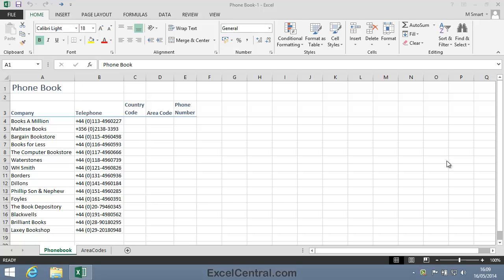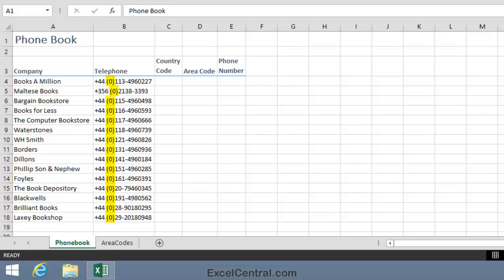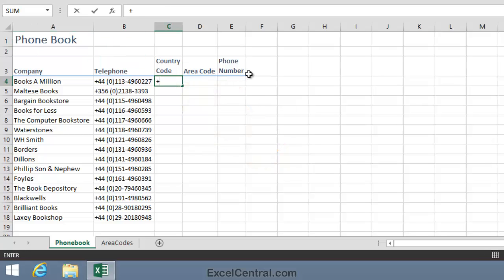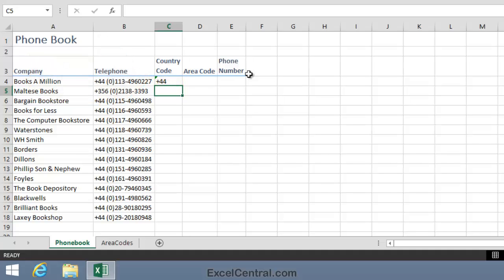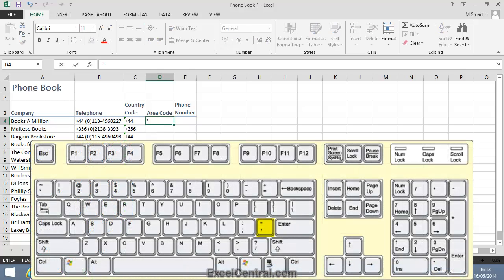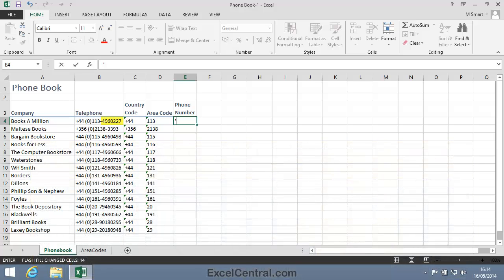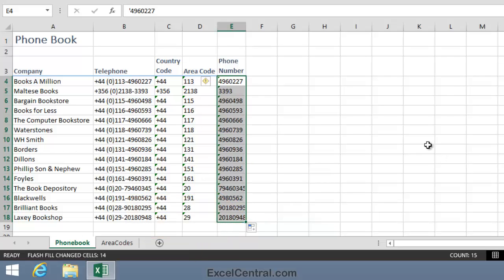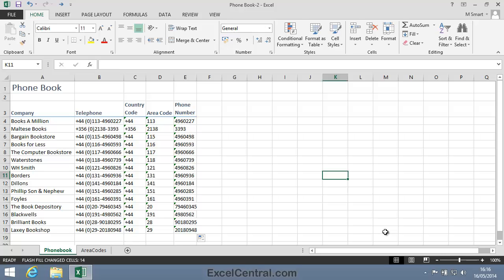2-19: Use Flash Fill to Reformat A Phone Number (Expert Tutorial)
Expert Flash Fill skills are needed to achieve this and you'll learn them all in this lesson.

This lesson will also teach you the Shortcut Key for Flash Fill and learn how to use AutoFill to perform a Flash Fill.  You'll also learn how to convert a number to text so that Flash Fill can work with it correctly.

The lesson also discusses the advantages and disadvantages of using Flash Fill instead of a formula-based solution.

This video comes from the "Doing Useful Work with Excel" session (Session 2 in our YouTube Excel Essential Skills free video training course).